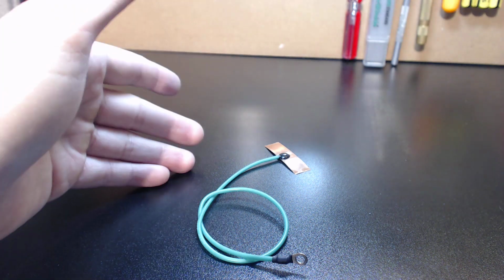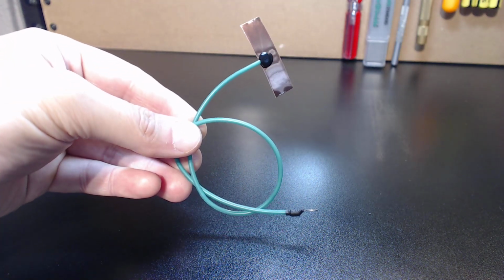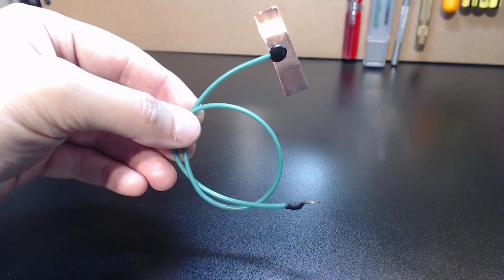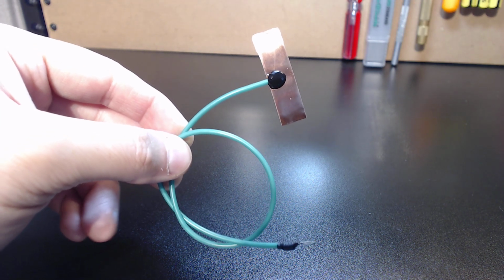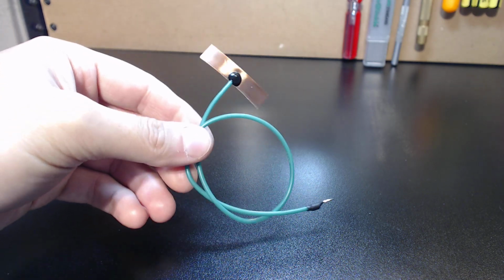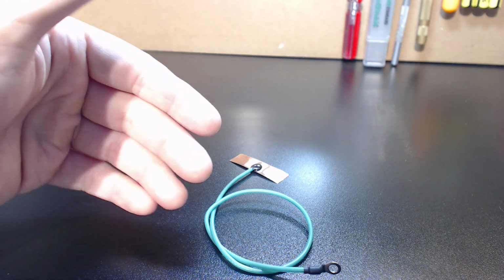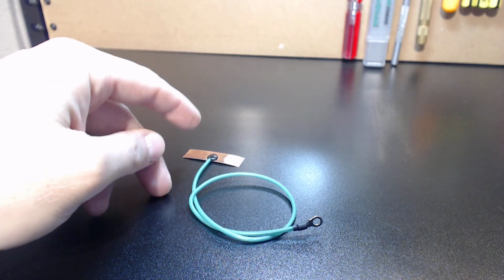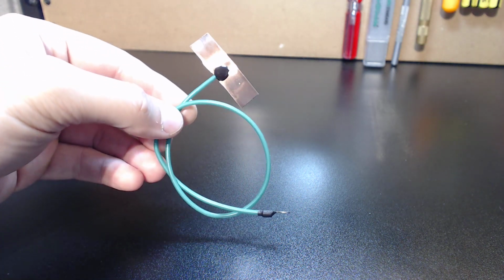Ground CNC Components In Minutes (Won't Void Manufacturer Warranties)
This video covers my new grounding quick connects. You can now ground virtually any component in minutes without voiding manufacturer warranties, or requiring complete system disassembly.

Here's my stores link to a set of two